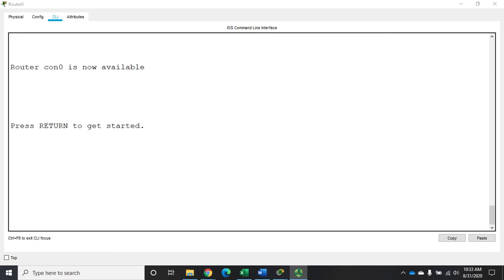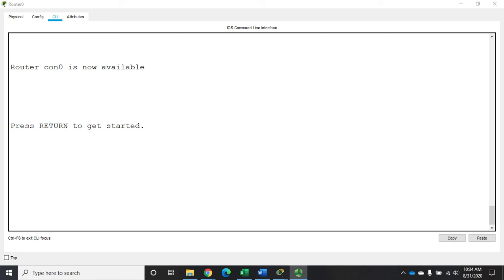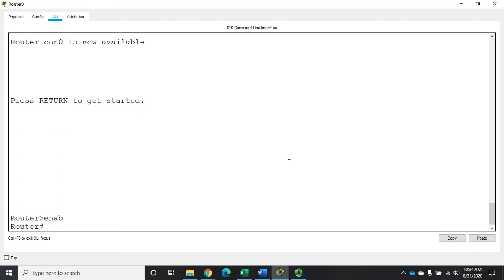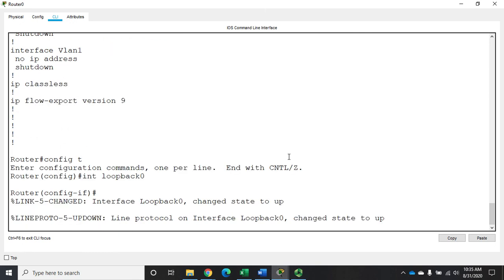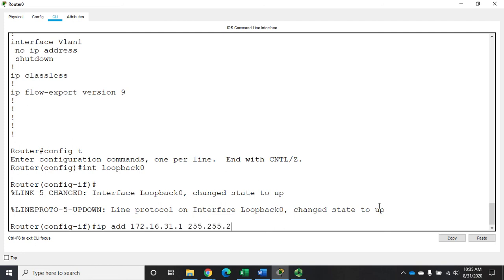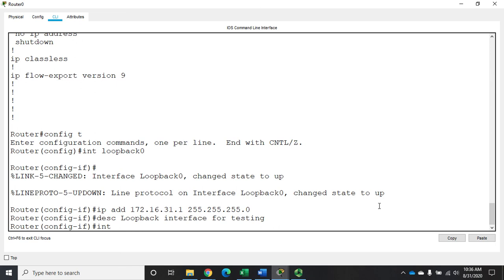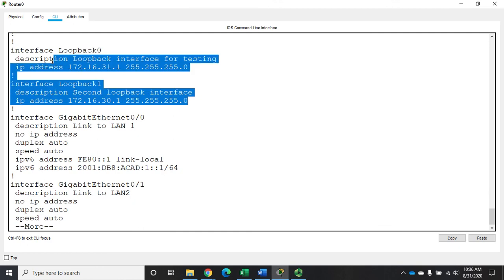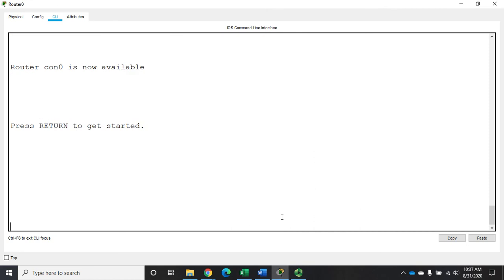Configuring loopback interfaces on a Cisco router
This video demonstrates how to create, configure, and verify loopback interfaces on a Cisco router.